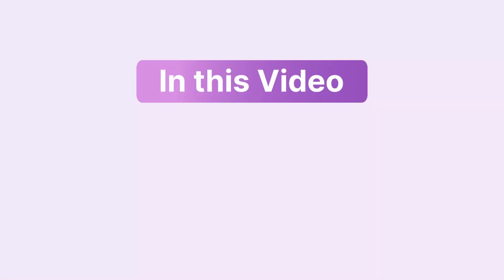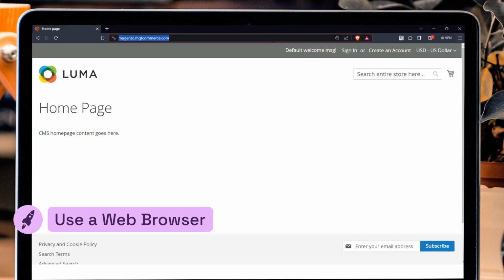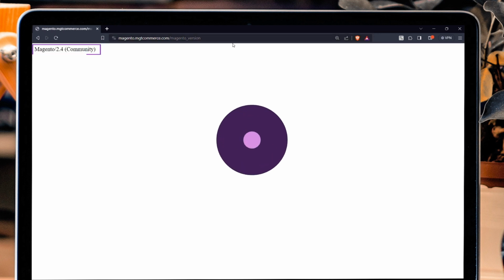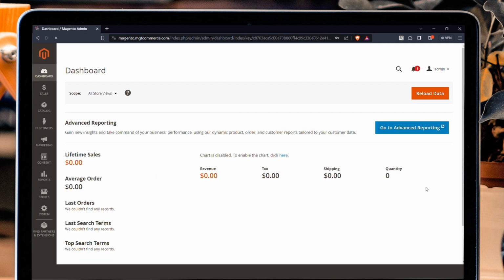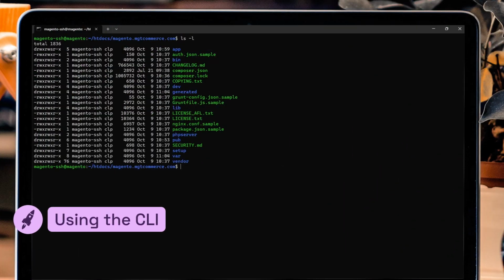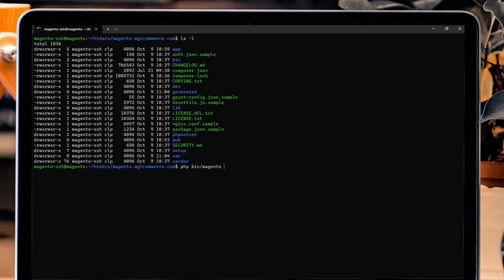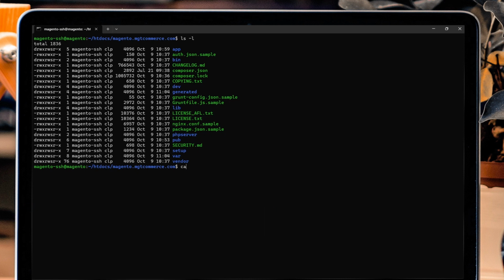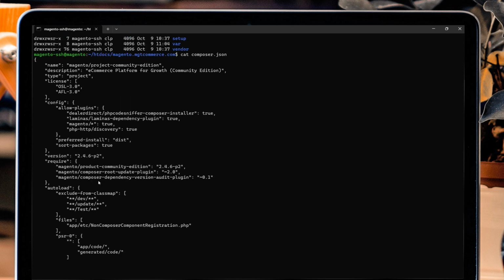4 Simple Methods to Check Your Magento Version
To maximize your Magento 2 store's capabilities, confirm it is on the latest version. You need to know your Magento version for security and performance. This quick tutorial shows you four easy methods for checking your current version. Whether you're a store owner or a developer, these methods will help you stay on top of your Magento 2 updates.

Don’t miss out on the latest features and security patches. Like this video if you found it helpful!

Magento EcommerceTips MagentoVersion WebDevelopment OnlineStore AI disclosure: This video contains AI-generated content, including synthetic visuals, voice-over and on-screen text.